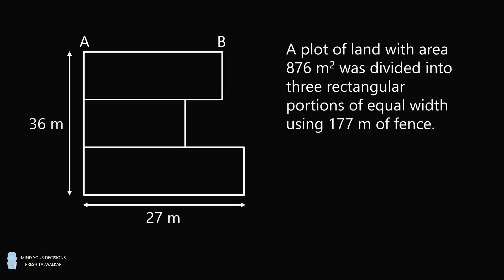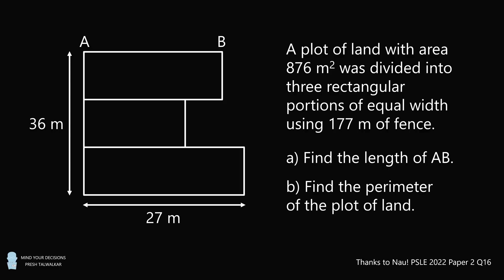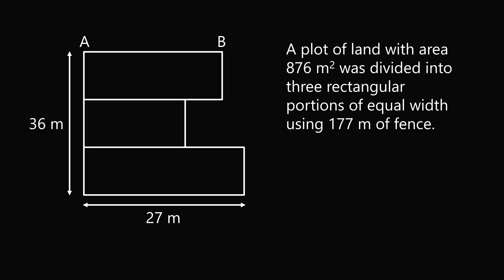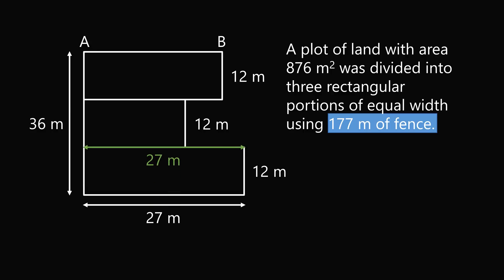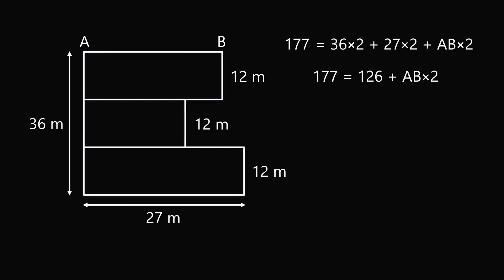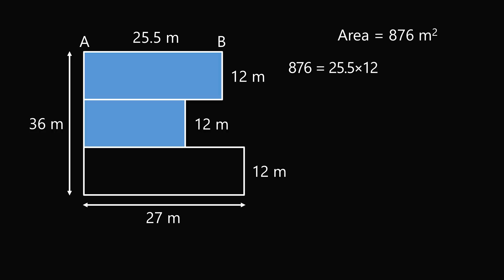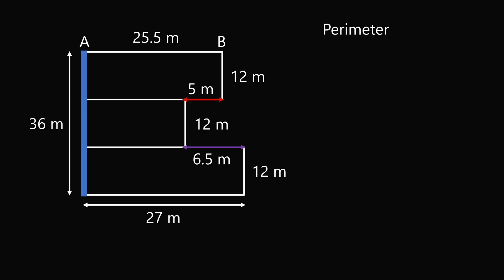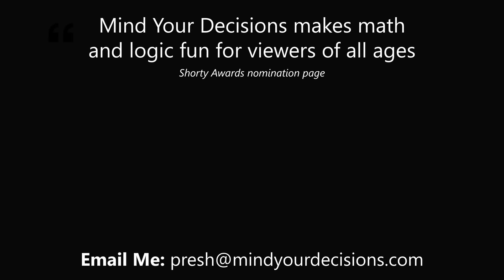Can You Solve The Fence Problem That Baffled Students And Adults?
This was considered the hardest question of the recent PSLE exam. Thanks to Nau for the suggestion!

Singapore Math Benjamin Low video

2017 Shorty Awards Nominee. Mind Your Decisions was nominated in the STEM category (Science, Technology, Engineering, and Math) along with eventual winner Bill Nye; finalists Adam Savage, Dr. Sandra Lee, Simone Giertz, Tim Peake, Unbox Therapy; and other nominees Elon Musk, Gizmoslip, Hope Jahren, Life Noggin, and Nerdwriter.